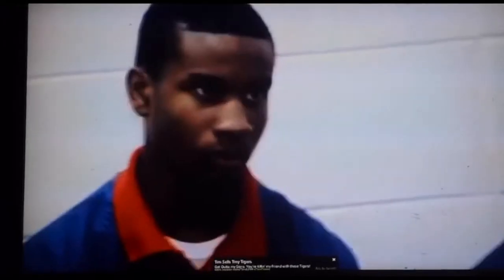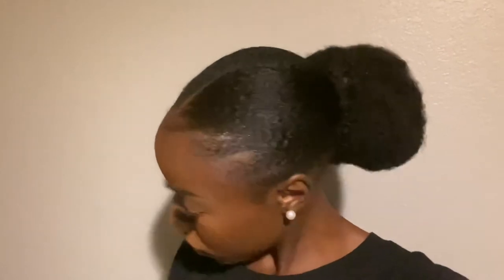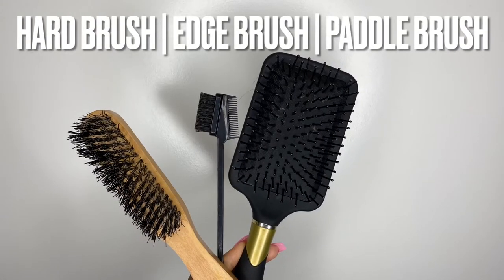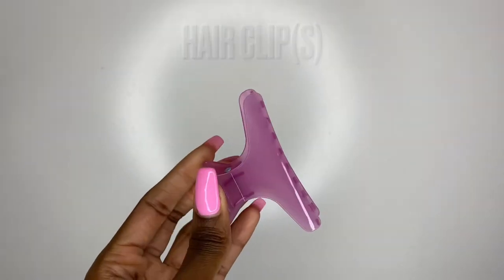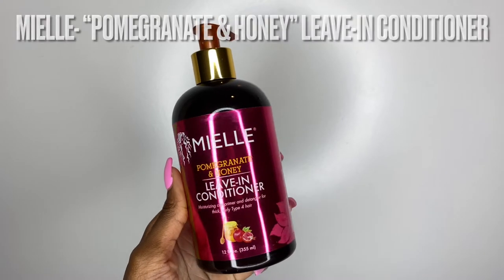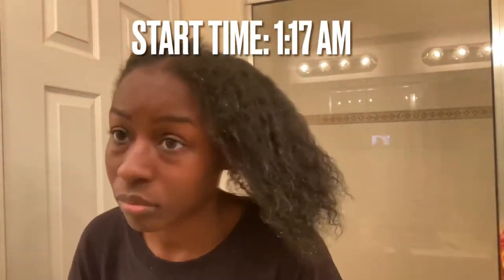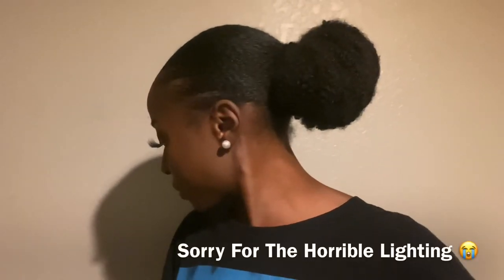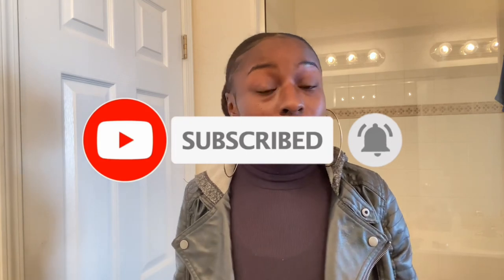LOW SLICK BUN ON 4C HAIR | HOW TO GET THE SLEEKEST SLICK BACK BUN ON TYPE 4 HAIR 4A / 4B / 4C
(Watch in HD!!!) TIME TO GET YOUR BUN SLEEEEEKKKKK, POOH! In this video, I will be showing you all how I achieve my slick bun! This is what I do for my hair.)

00:00 INTRO
02:02 PRODUCTS I USED
03:02 TUTORIAL BEGINS